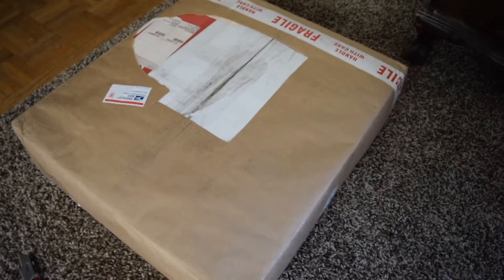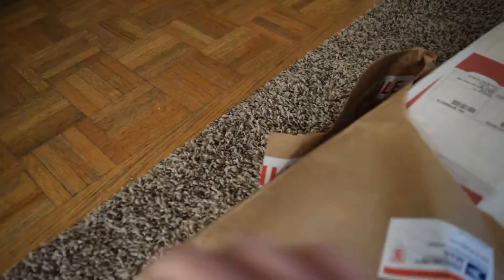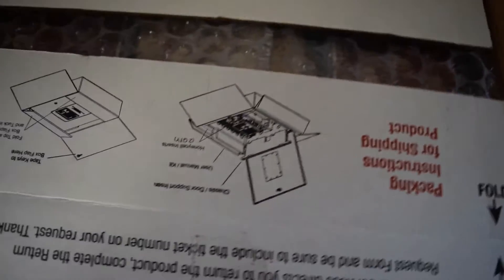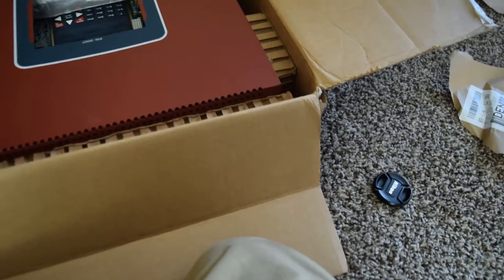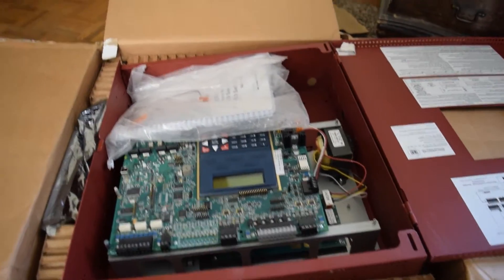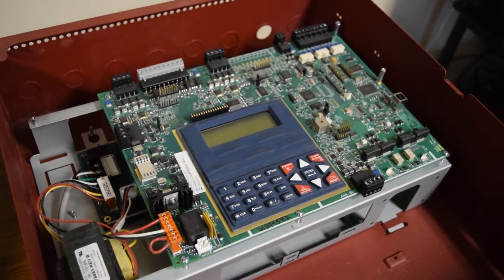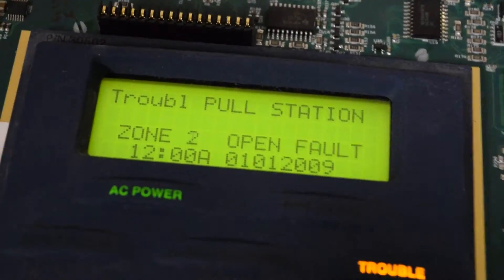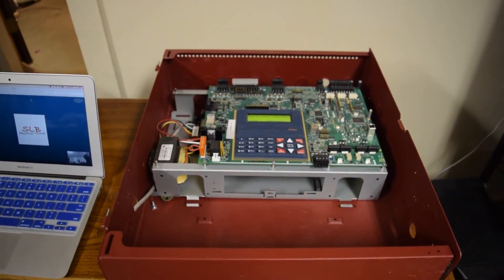Fire-Lite MS-5UD Unboxing & Test with SLB Productions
Today I unbox my new panel, a Fire-Lite MS-5UD. I will upload a system test pretty soon, within the next few days.